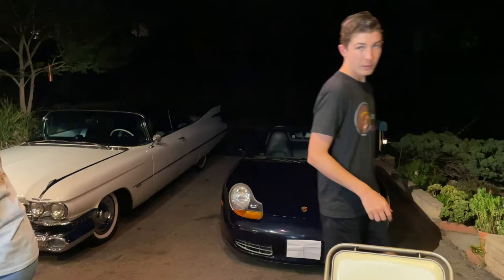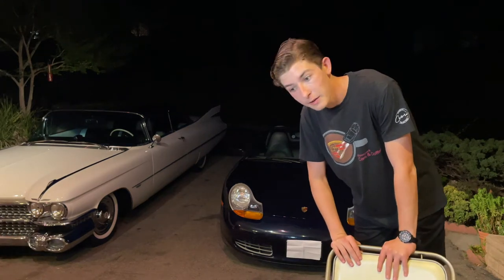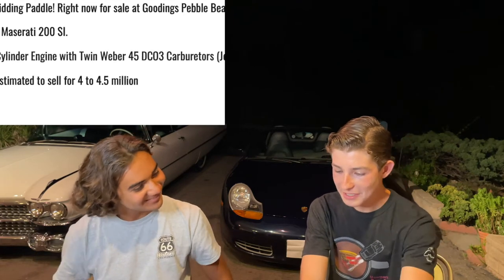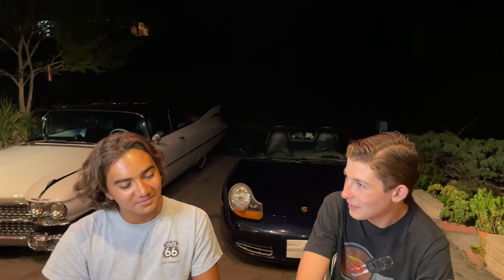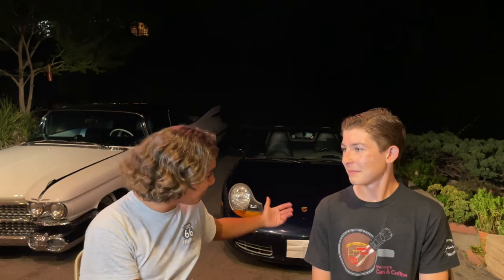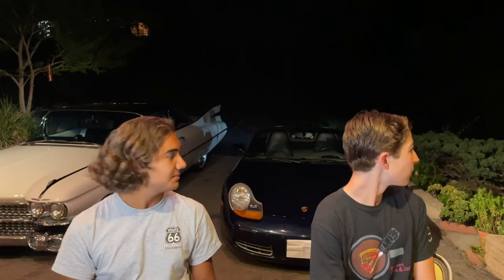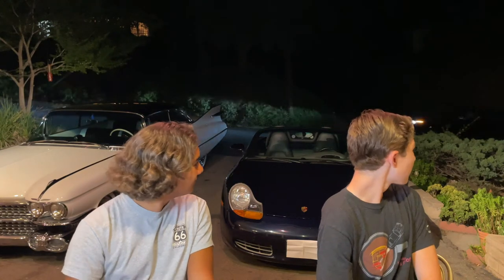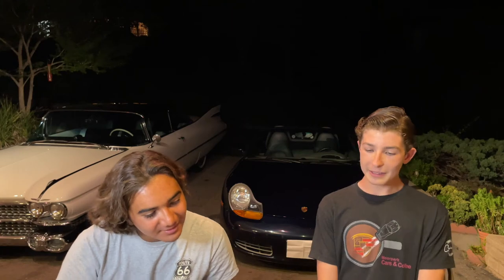The Spoken Wheel Show Ep. 6 Bloopers: We're Back And So Is The Car News!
We are back to discuss everything from Aston Martin's future plans, a 1957 Maserati 200 SI, and so much more. Here are some of our outtakes and bloopers from our filming!